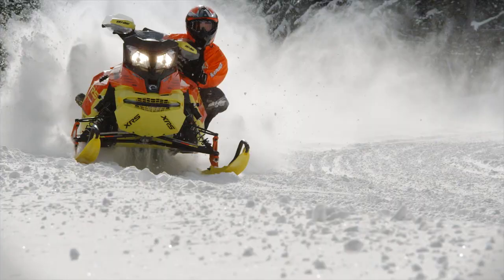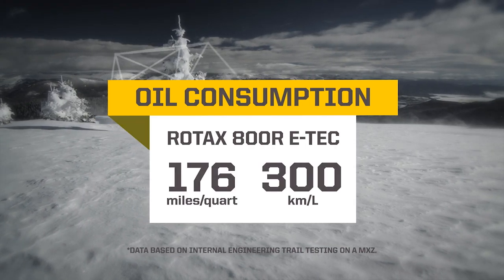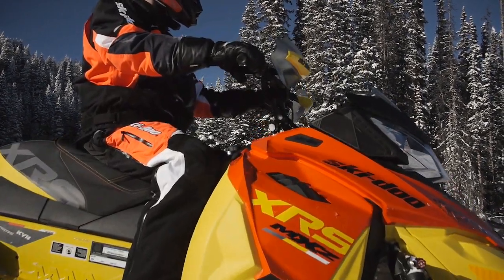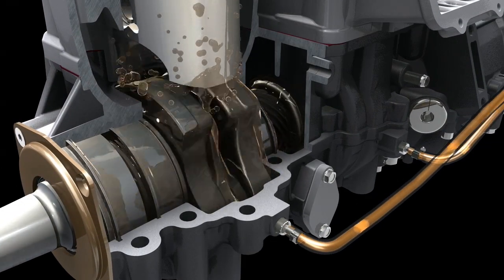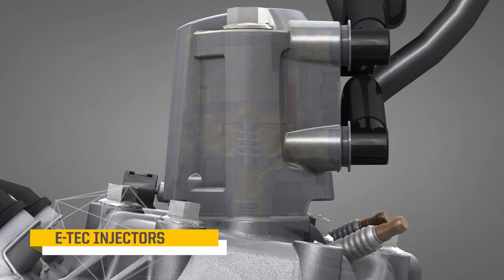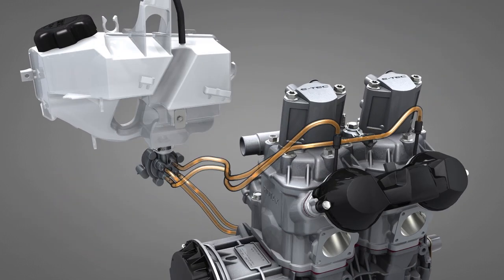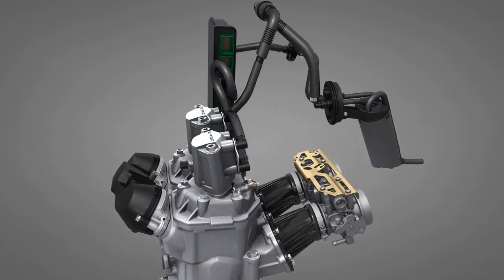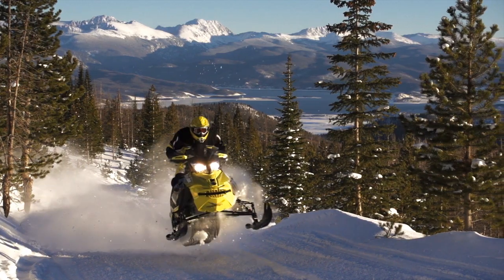Rotax E-TEC engines from Ski-Doo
There's no 2-stroke engine technology more advanced than E-TEC.® It delivers the most sought-after attributes in the snowmobile industry—adrenaline-surging power, light weight and easy handling.